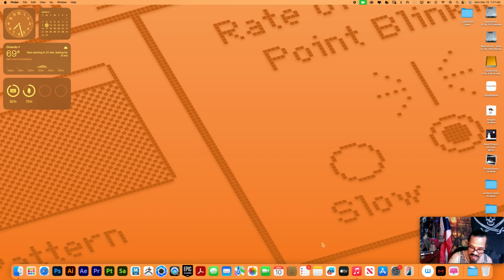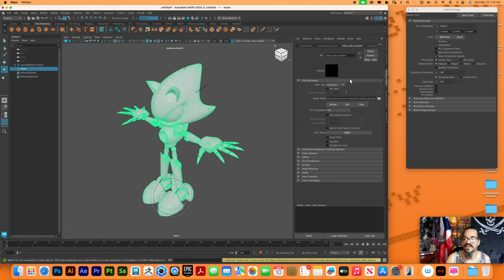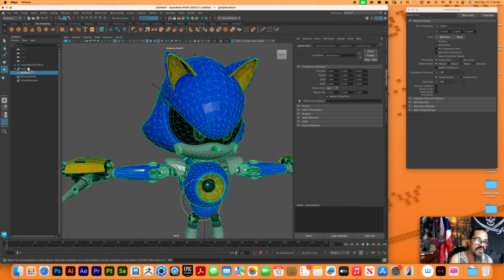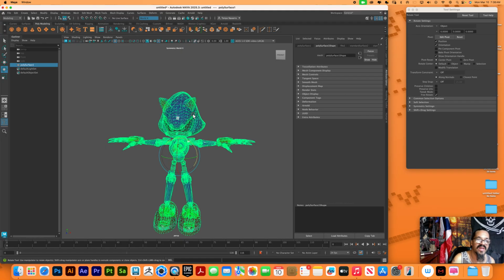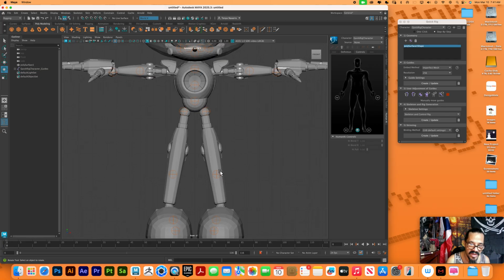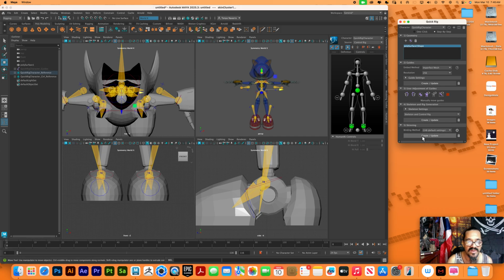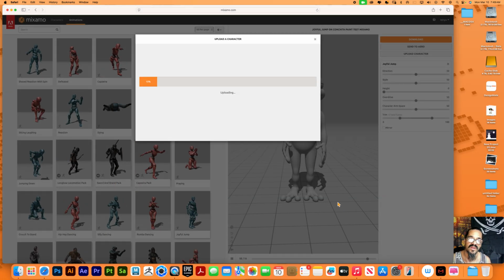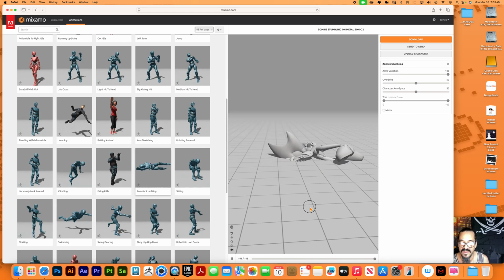Maya Texture Reapply and Quick Rigging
How to deal with reassigning textures that do not appear to FBX models in Maya and basic rigging tips and alternatives.